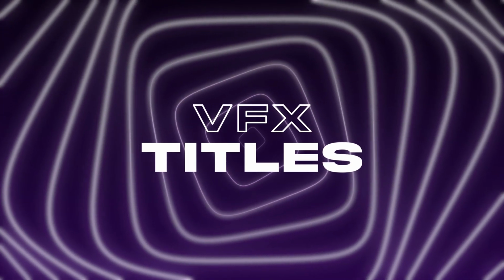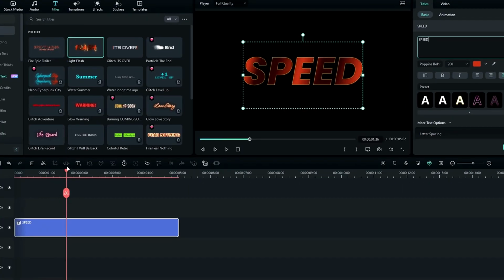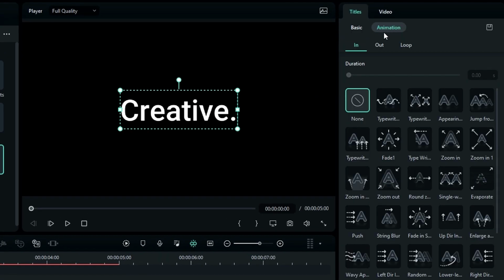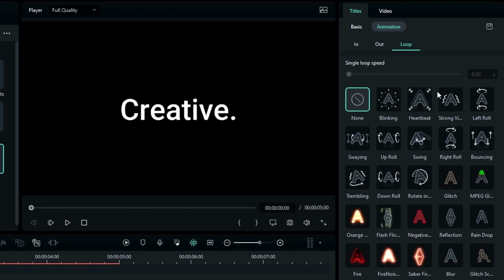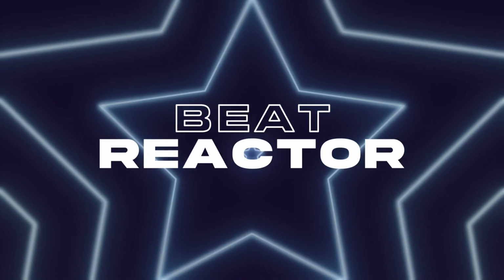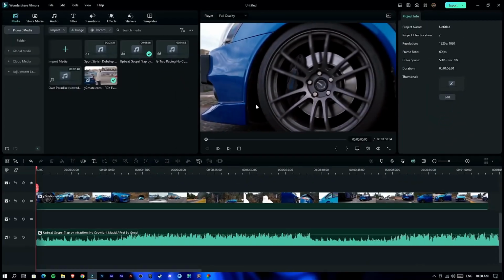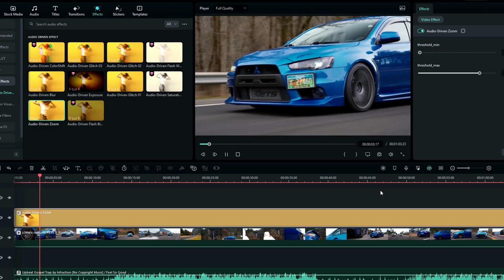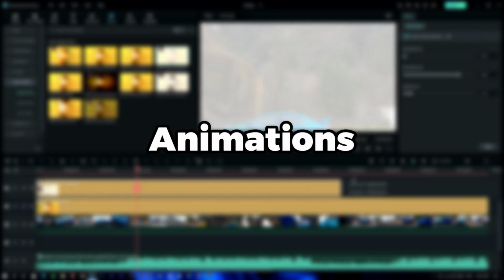Quick Reviewing Exciting New Features in Filmora 12.5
Welcome, YouTube! Join me as we embark on an exciting creative journey, exploring the latest exciting features in Filmora's newest update. Discover innovative techniques, tips, and tricks to enhance your creative projects. Let's dive in together and unlock the full potential of Filmora 12.5! 😄